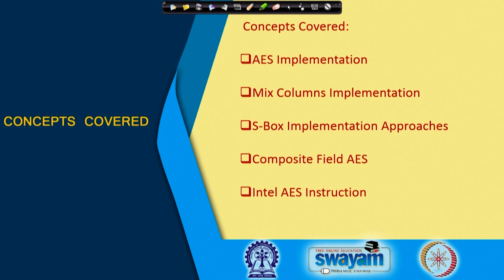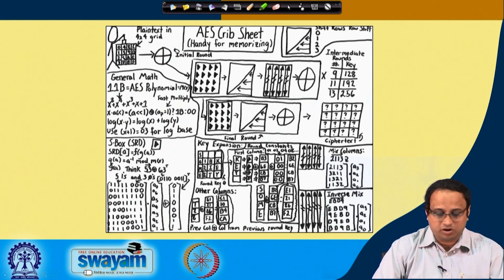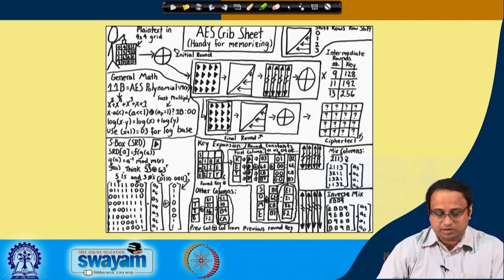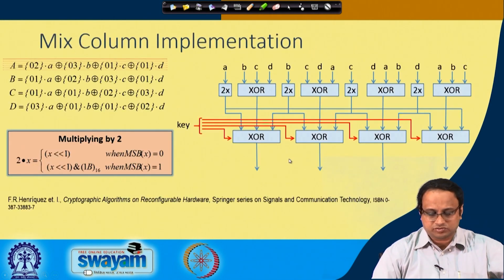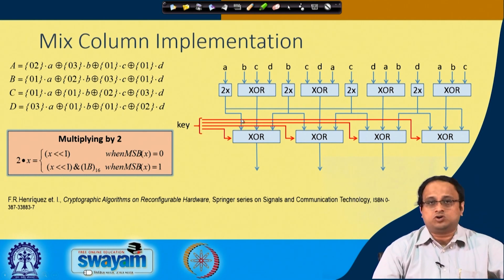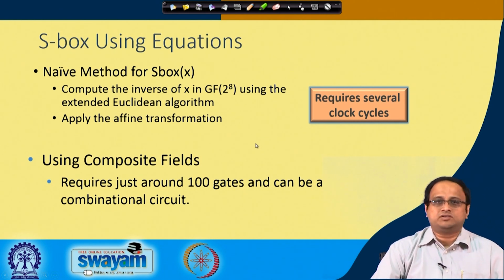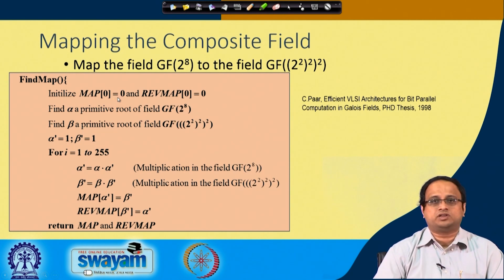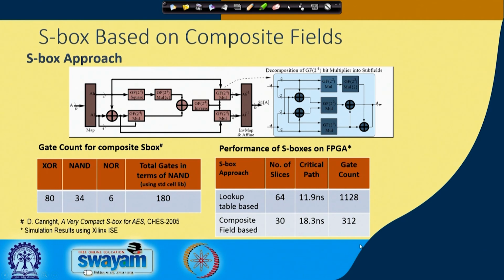Hardware Implementation of Advanced Encryption